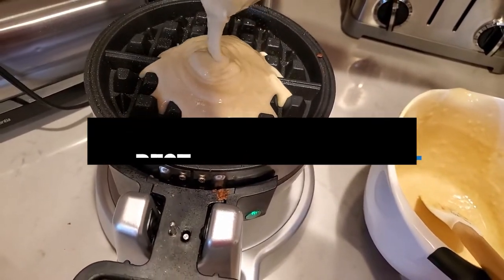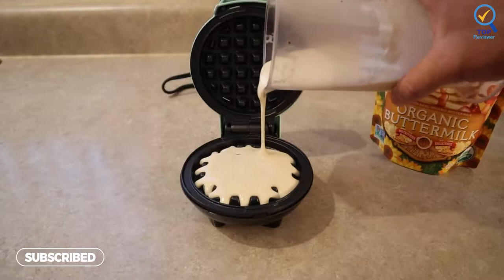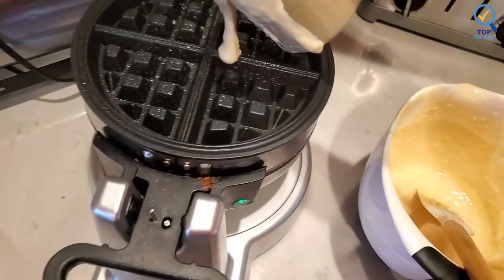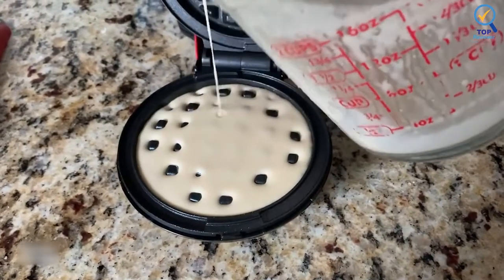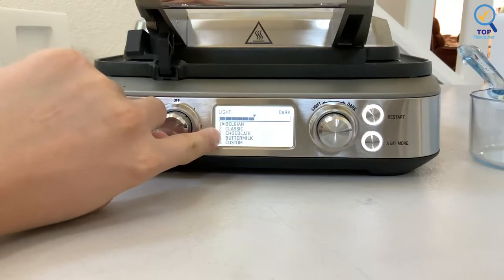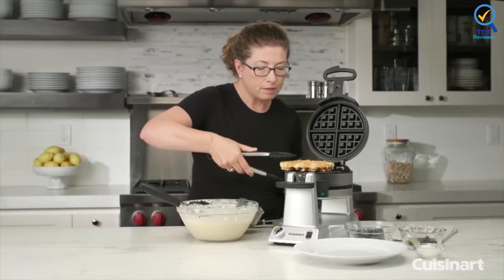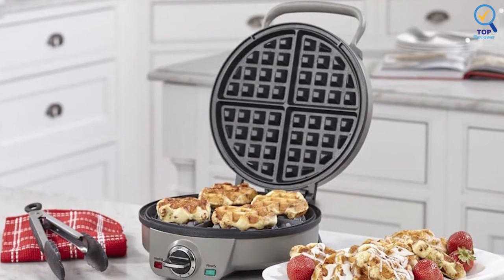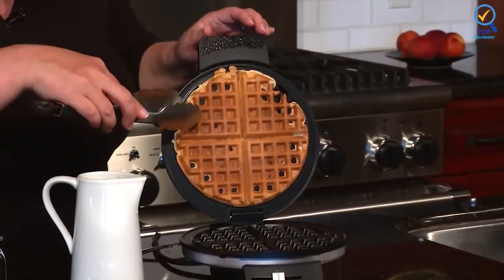Best Waffle Makers 2023 | Top 7 Best Waffle Makers on Amazon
In this video, we are going to reveal the Best Waffle Makers on Amazon of 2023

1. DASH Mini Maker for Individual Waffles

2. Cuisinart WAF-F40 Double Flip Waffle Maker

3. Chefman Anti-Overflow Belgian Waffle Maker

4. Breville BWM640XL Waffle Maker

5. Crux 14614 Double Rotating Waffle Maker

6. Cuisinart Maker Waffle Iron

7. Cuisinart Classic Waffle Maker